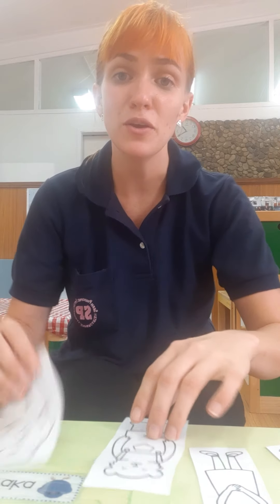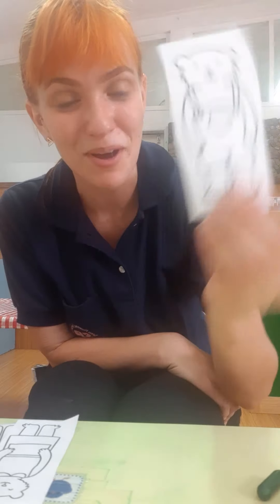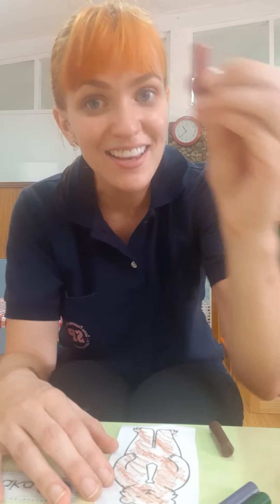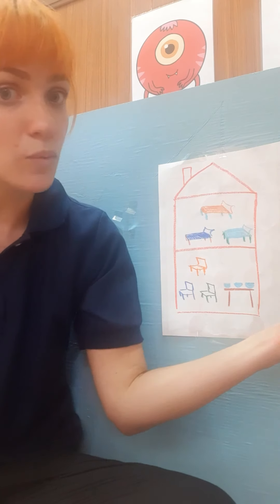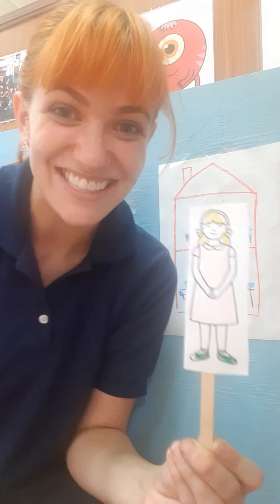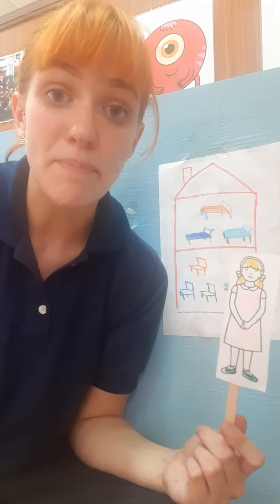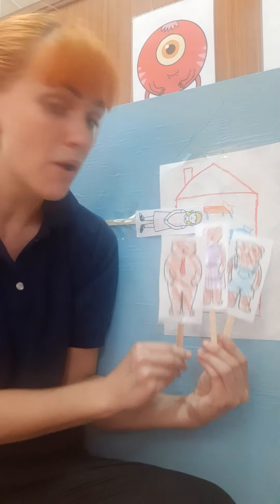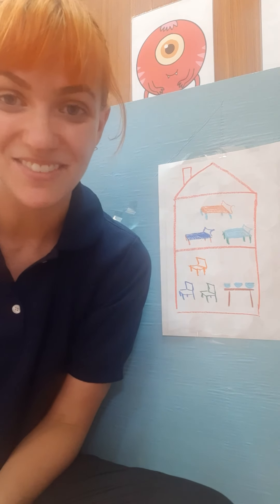Bluebirds: Art: Goldilocks Puppets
Miss Tinslely teaches us how to make super cute Goldilocks and the Three bears puppets